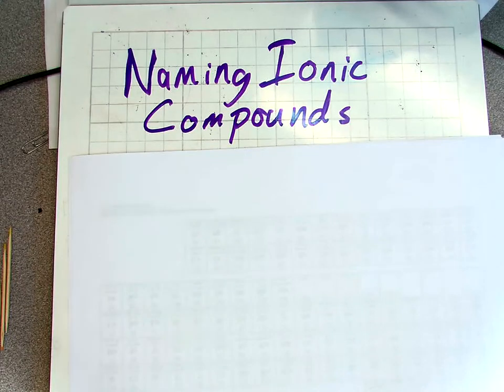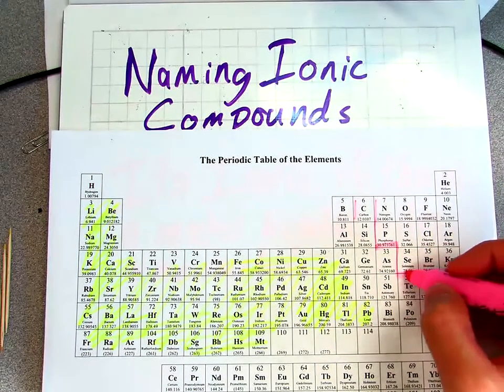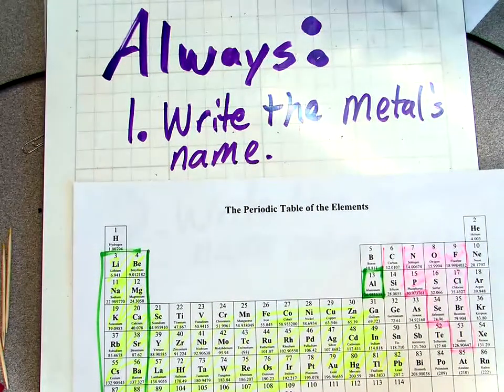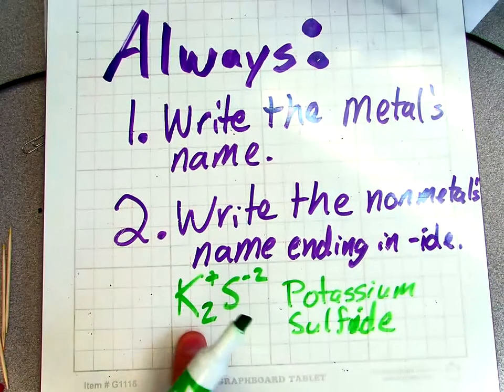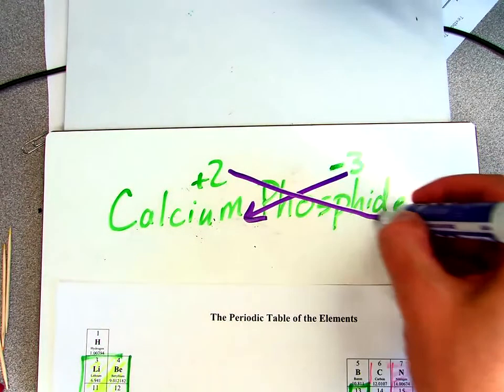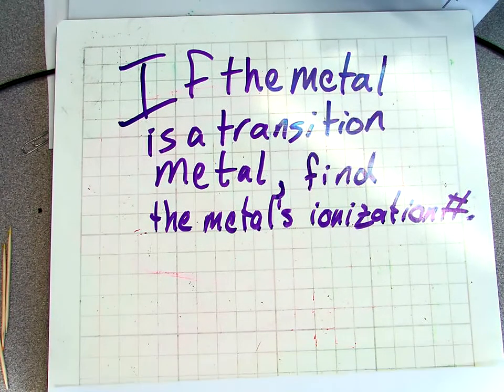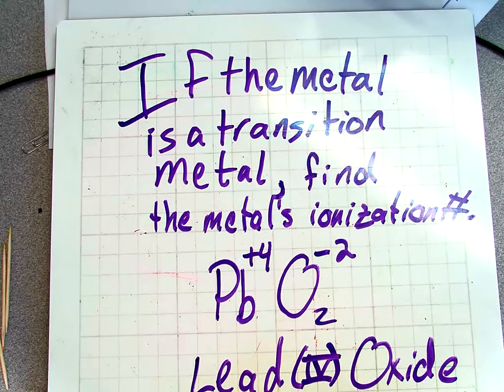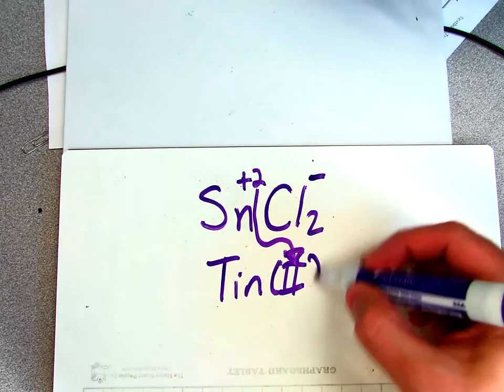Naming Ionic Compounds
McQ Ionic Compounds